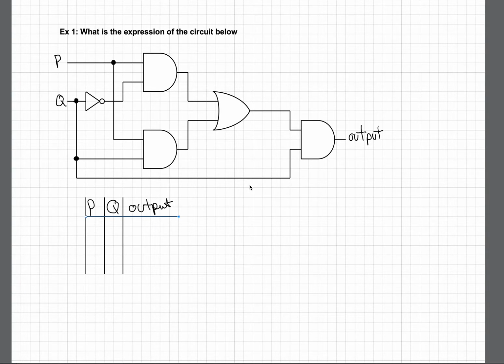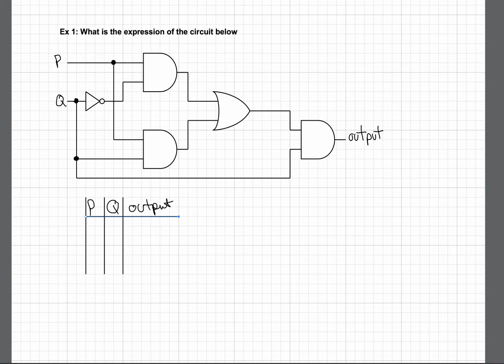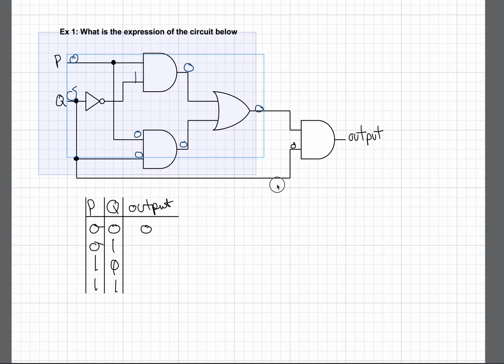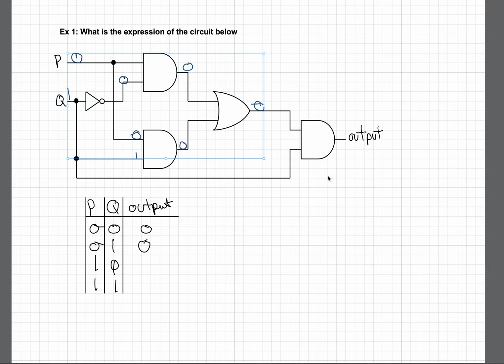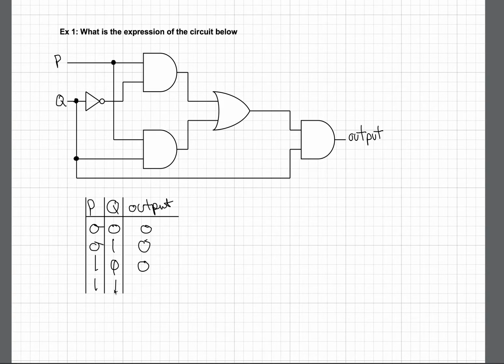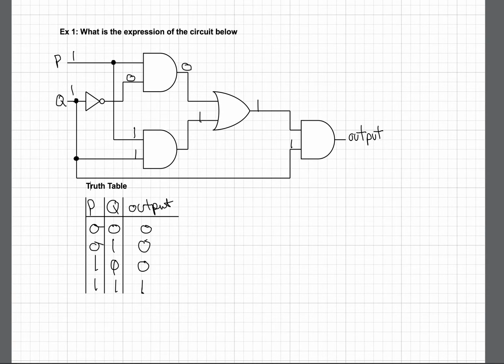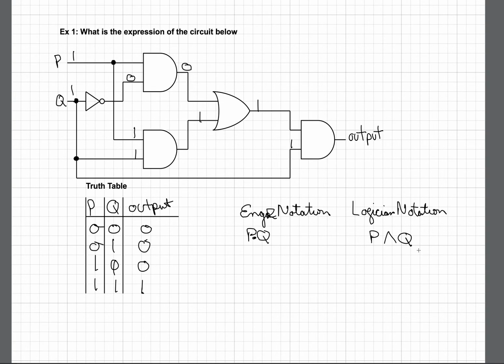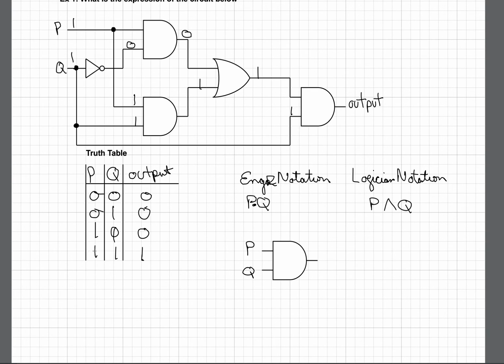CS252 Digital Logic Circuits Example 01